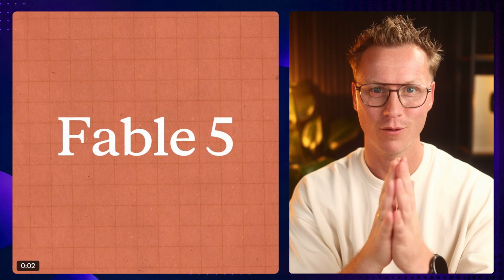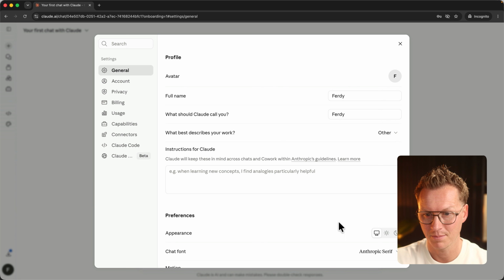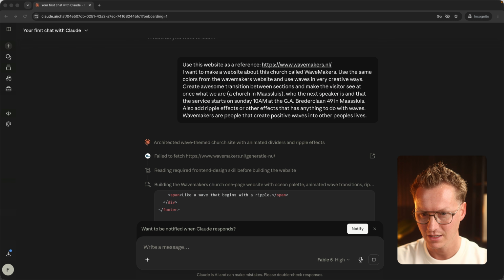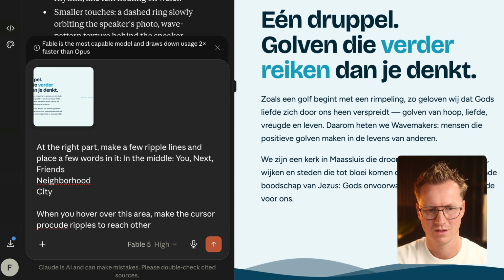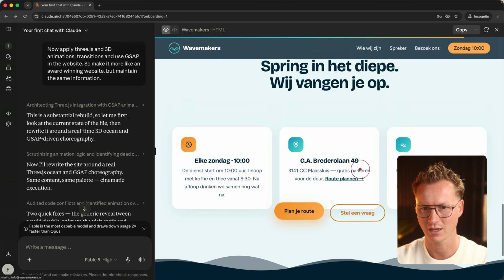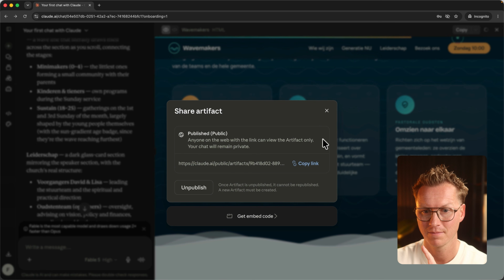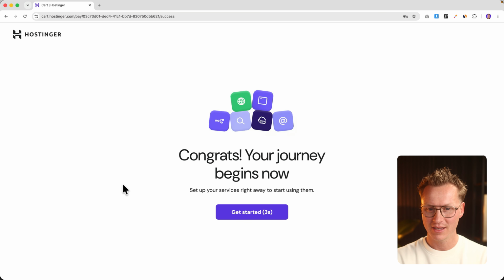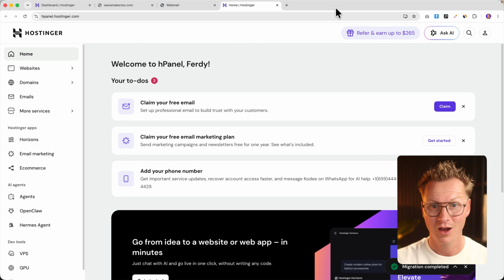Web Design Game Changed by Claude Fable 5 Now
🚀 Claude Fable 5 is here, and it might completely change how websites are built.

In this step-by-step tutorial, I'll show you how to use Claude Fable 5 to create beautiful websites from simple prompts, refine them through conversation, add animations and effects, and publish them live on your own domain.

You'll learn how to:
✅ Create websites using AI prompts
✅ Build stunning landing pages in minutes
✅ Add 3D effects and animations
✅ Refine designs through natural conversation
✅ Publish websites with a free domain
✅ Export and host your website online
✅ Create responsive mobile-friendly designs
✅ Build professional websites without coding

By the end of this tutorial, you'll know exactly how to go from an idea to a live website in less than 20 minutes.

⏱️ Chapters
00:00 Intro
01:00 Create a Claude Account
03:00 First Website Prompt
08:00 Improving the Design
13:00 Adding 3D Effects & Animations
18:00 Publishing Your Website
21:00 Connecting a Domain
24:00 Going Live